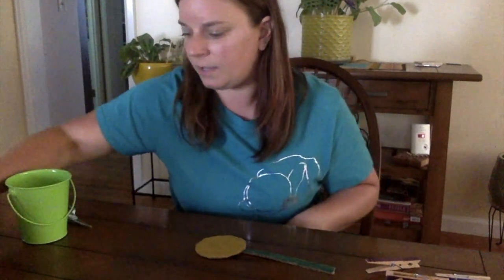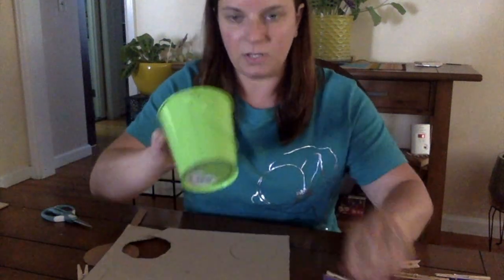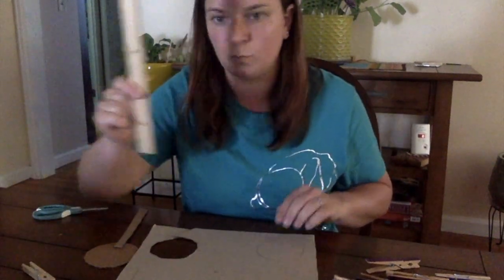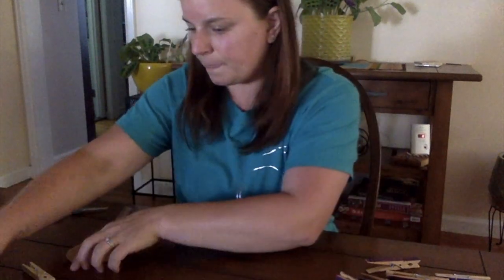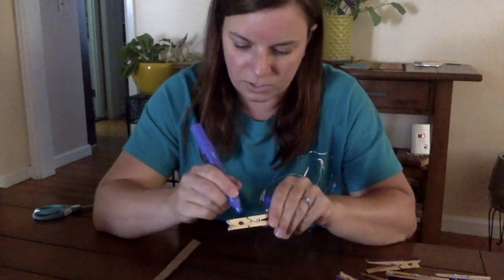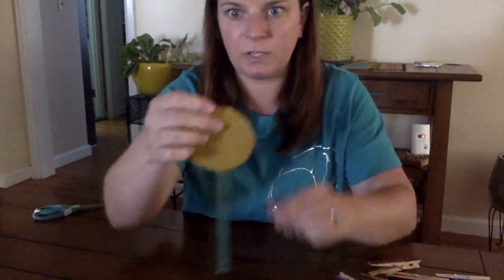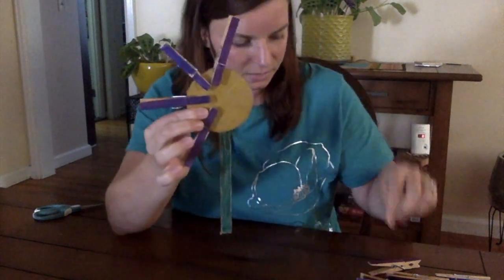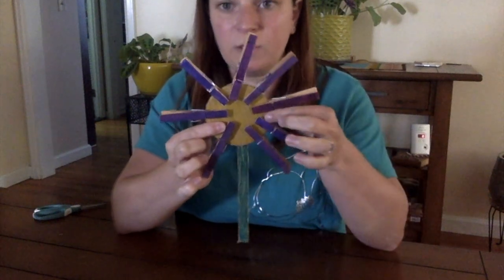OT Clothespin Craft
Miss Stephanie is back with us and has an awesome activity! Check it out!